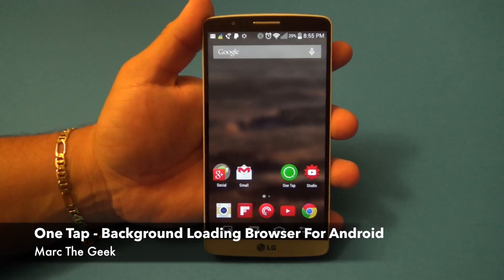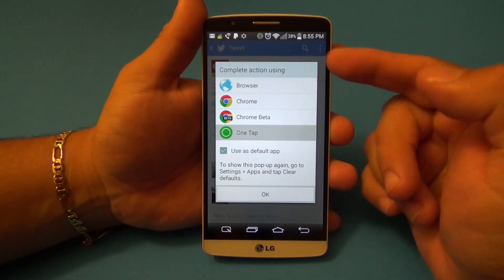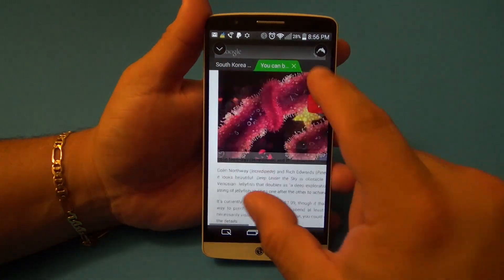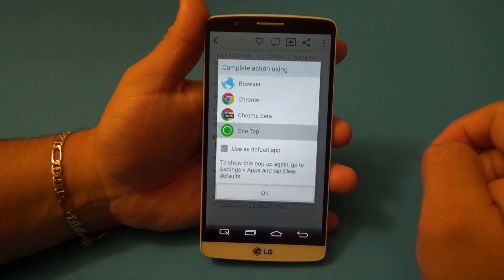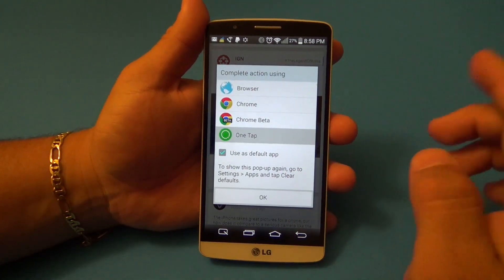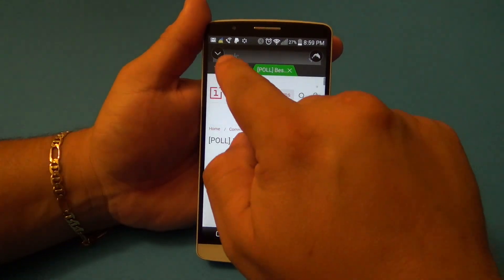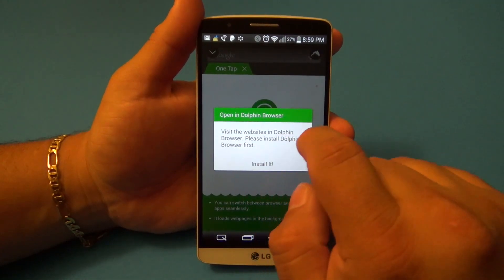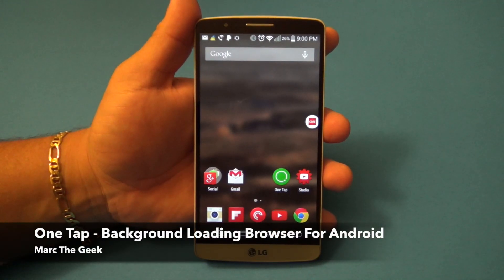One Tap - Background Loading Browser For Android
Here is One Tap for android. With this app you can load the web sites from links clicked on apps without leaving the app. This is app is free and I show you how to use it. I hope you guys like the video.